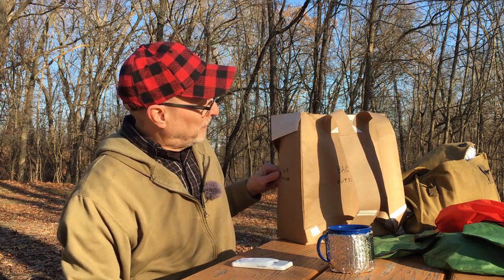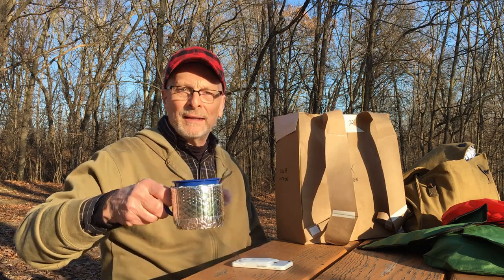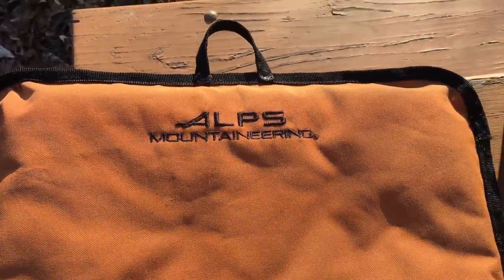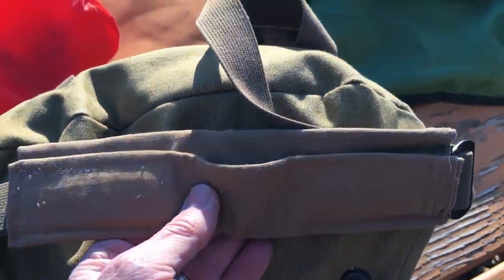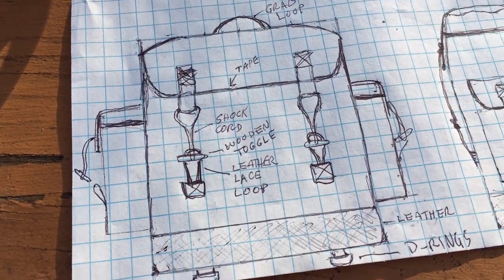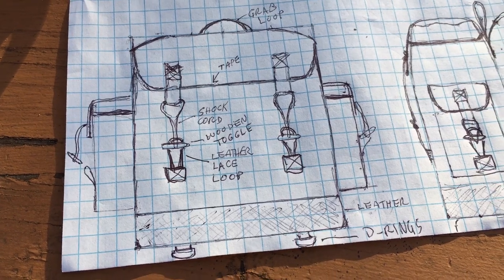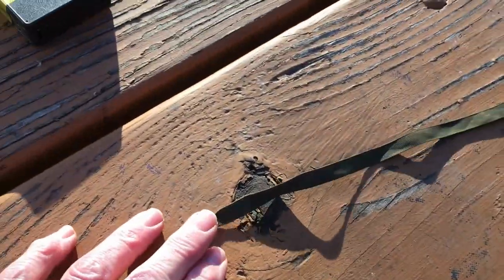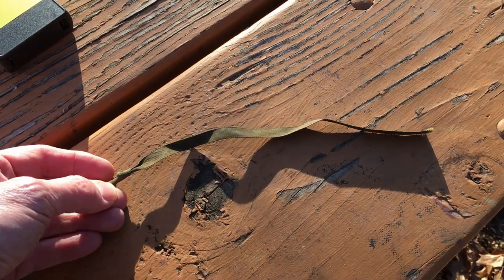(I'm Going To) Sew What?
I'm going to test my skills (or lack thereof) as a newbie sewing person. I think that designing and sewing a backpack is a good place to start. I hope you'll enjoy following as I stumble along, so I plan to make a series of videos. This will definitely NOT be a tutorial, just a Vlog of my progress. Should be interesting.